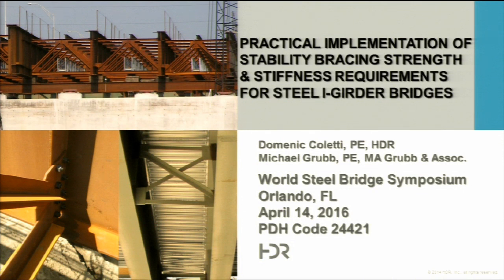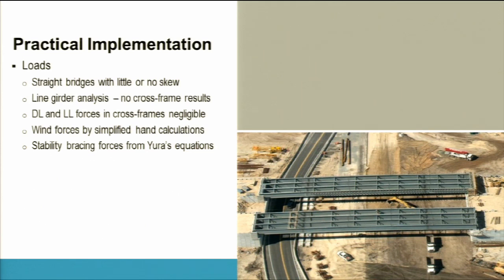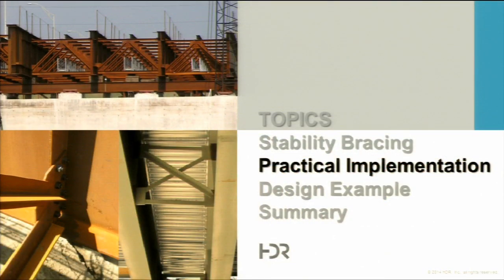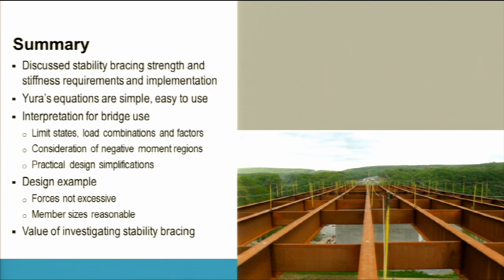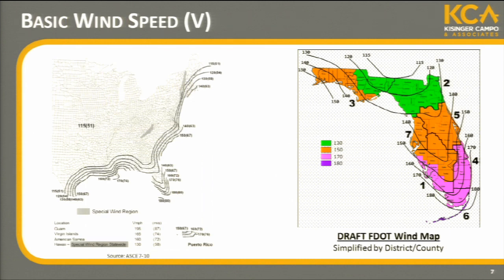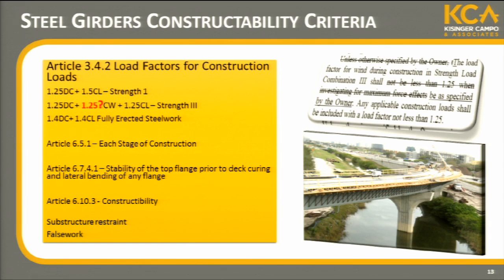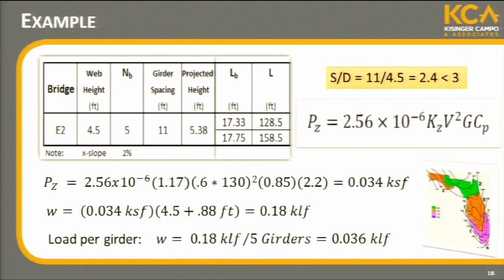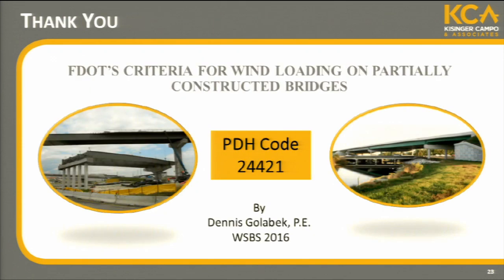Recommendations for Improved Steel Design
Learn more about this webinar including how to receive PDH credit